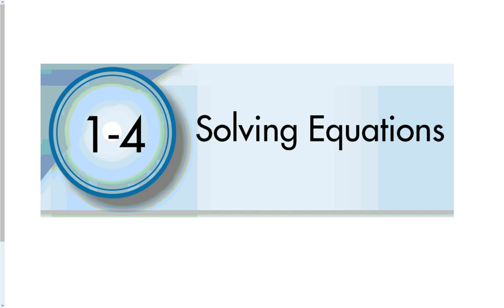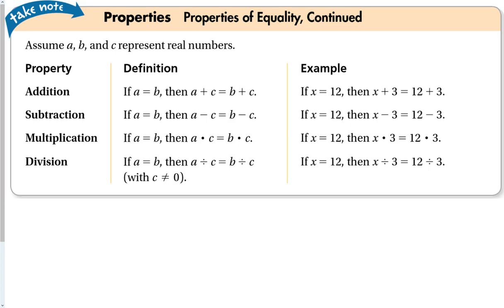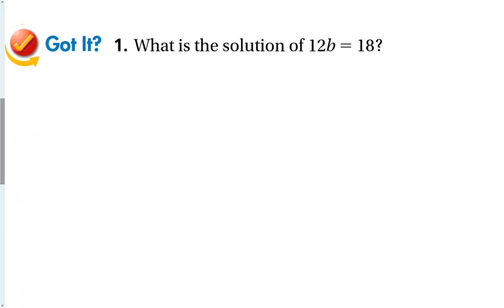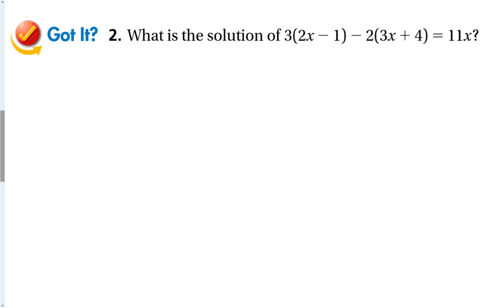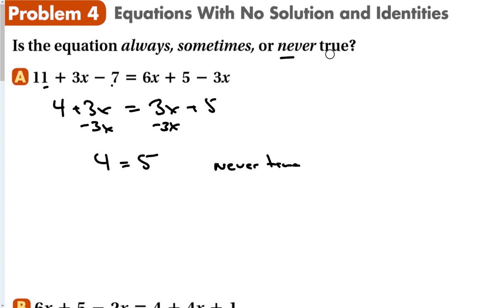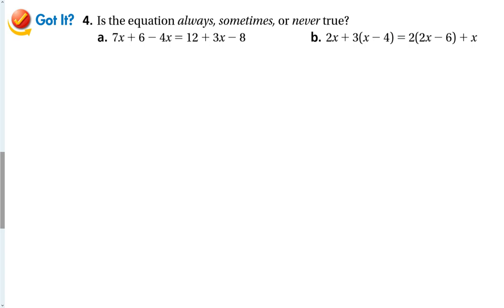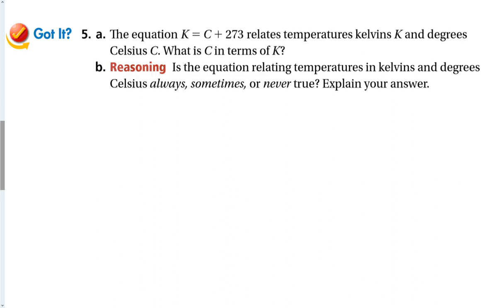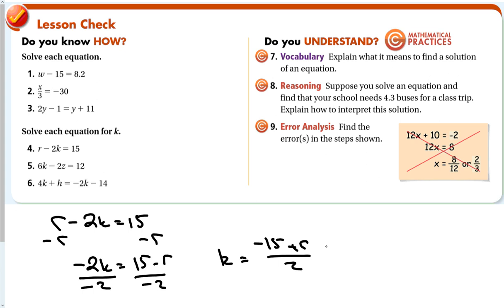1-4 Solving Equations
Algebra 2 section 1-4 Solving Equations